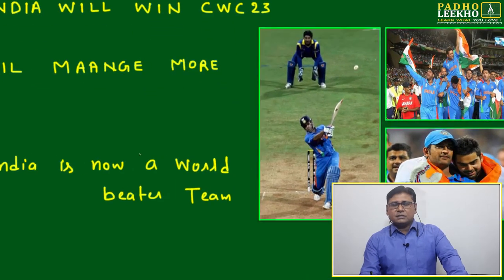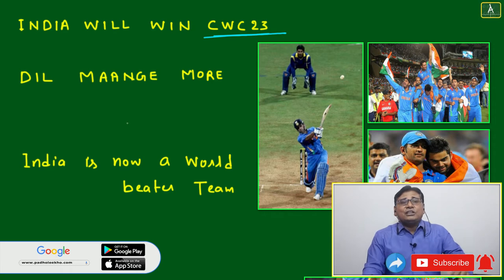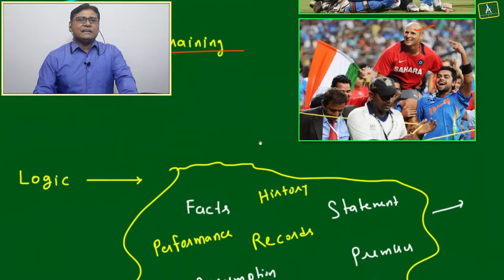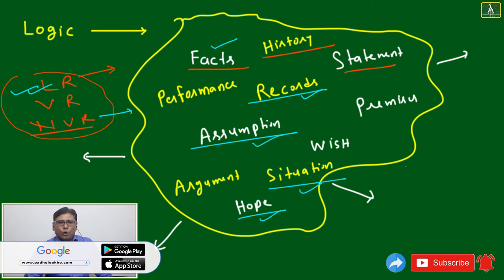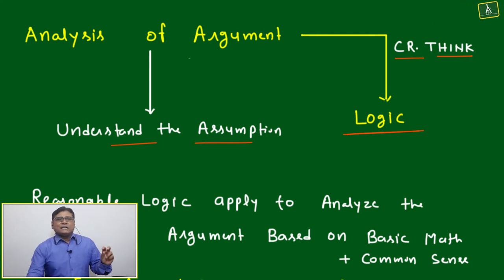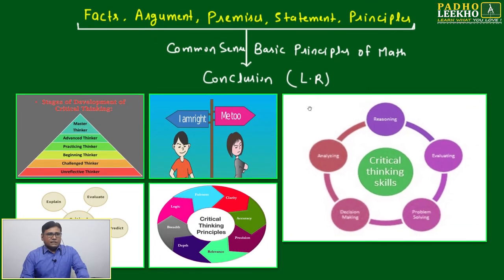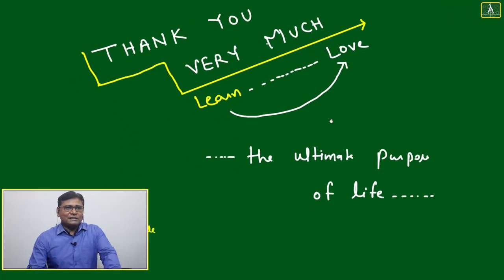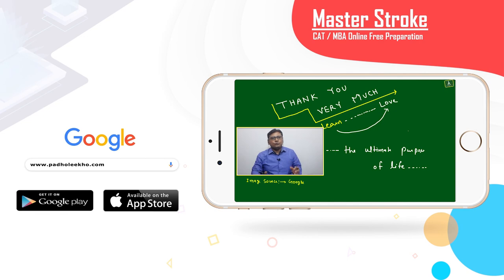CAT WORKSHOP 7-3-2021 || CAT/MBA PREPARATION ONLINE || KUNDAN KUMAR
1.    IF you have a Google account then no issue, you can join directly to Google Meet by clicking
        the below link:-

                       OR
      Copy-paste the below link on Google Meet home page:-

2.    If you don’t have Google Account then kindly create one account to join the meeting.